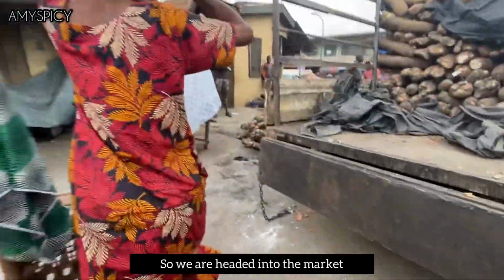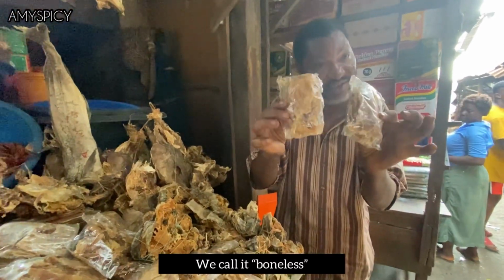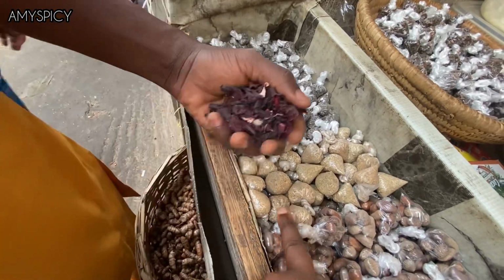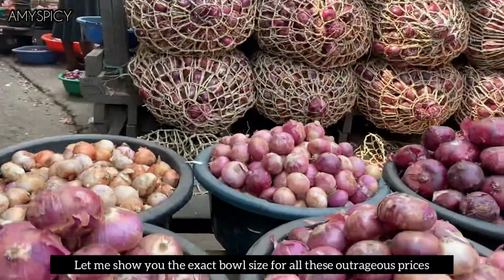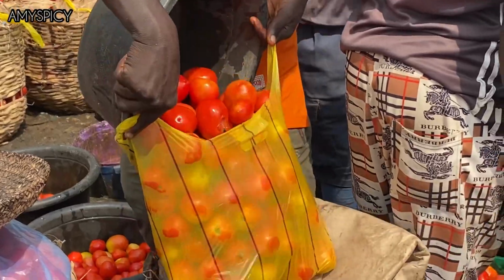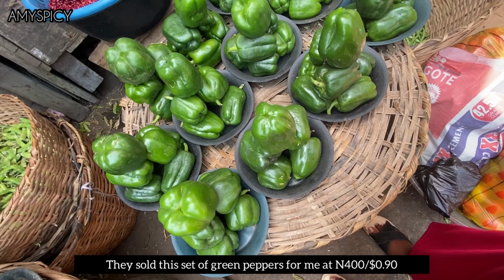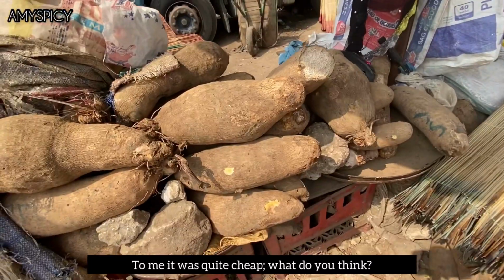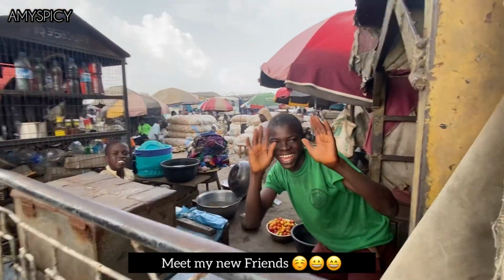Current Prices of Food Stuff in the Market|What N59,000/$81.38/€77.63/£65.55 got me at the Market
Showing you what N59,000 equivalent to $81.38/€77.63/£65.55 got me at the Largest and Cheapest Nigerian Food Market.

Hey Spicy!

Hot Jollof Rice and Chicken Speed Eating Challenge

MARKET VLOG:The Biggest plantain market in lagos Nigeria

2022 best Nigerian traditional wedding!

Benefits of Utazi you should know

Nigerian Pepper Stew-Ata dindin-Ofada Stew

How to kill and cut a full goat at home

How to make very tasty bitter leaf soup with achi thickener

I made this fresh tomatoe stew with just 1200 naira

Healthy stir-fry vegetable to pair with white rice

Health benefits of Scent leaf